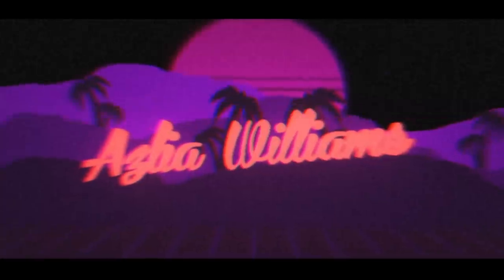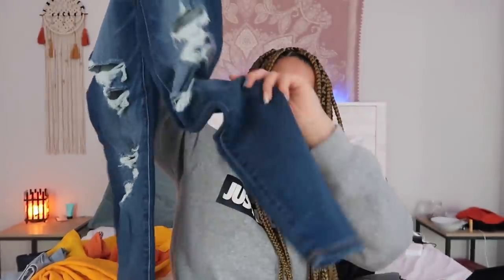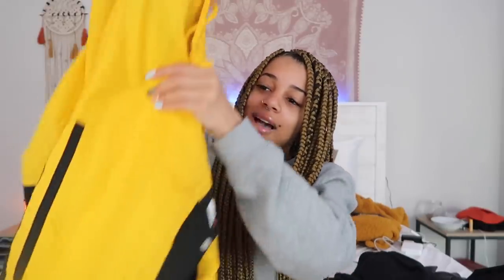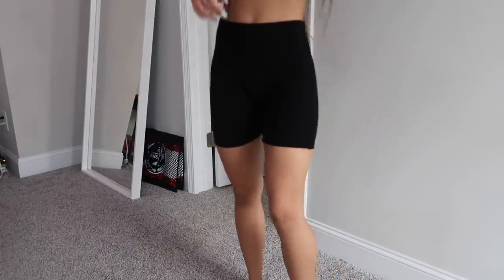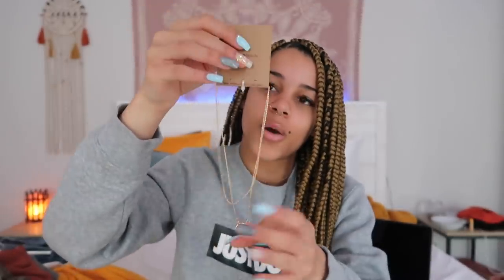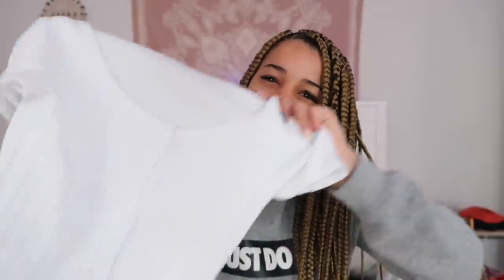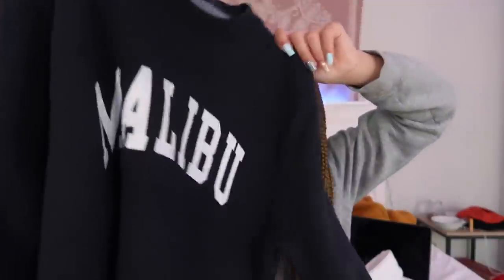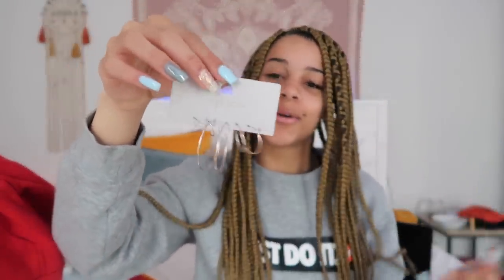HUGE Spring Clothing Try On Haul 2019 | Azlia Williams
Today we are doing a huge spring clothing try on haul. I'll be showing some you some of my favorite clothing brands and giving you this affordable spring 2019 try-on haul. Thank you guys for watching!

Poshmark @allaboutazi

age: 17
height: 5'3
camera: canon g7x mark ii
editor: imovie